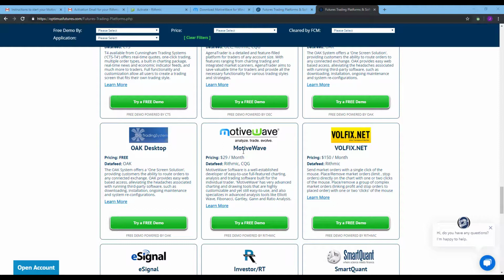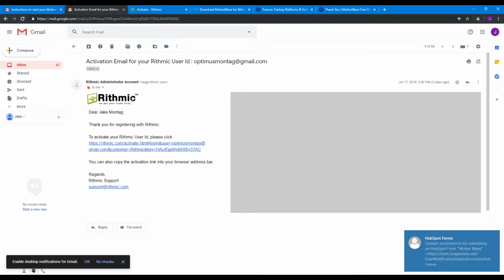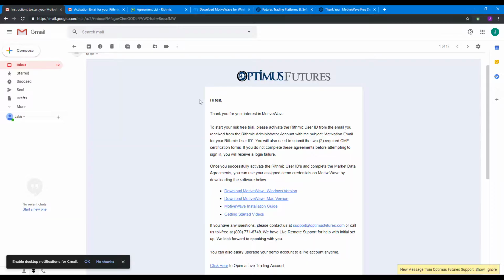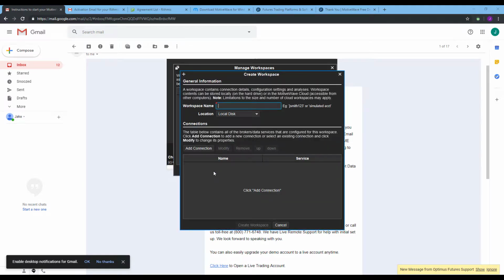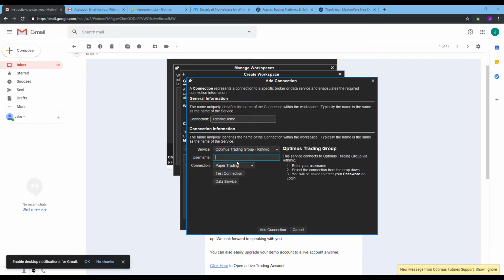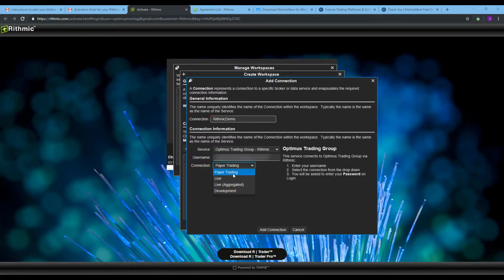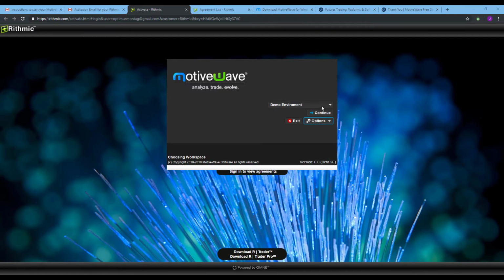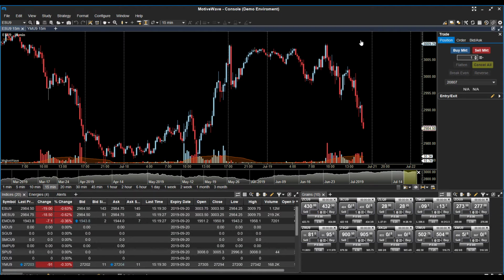MotiveWave - Installation and Data Feed Connection Guide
The following video will serve as an introduction for both live and demo users looking to get started with the MotiveWave futures trading platform.

In this video we will guide users through the installation process and demonstrate how to connect to a live or demo data feed as well as set up the platform for first time use.